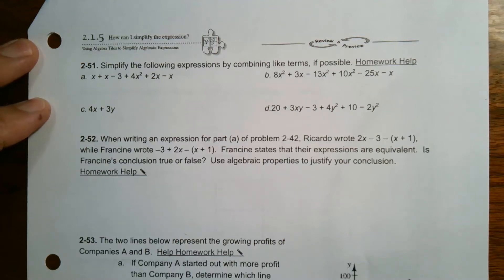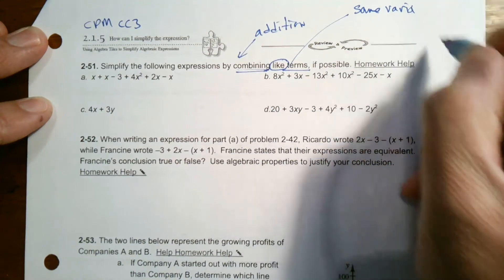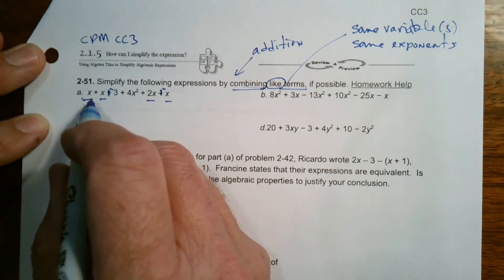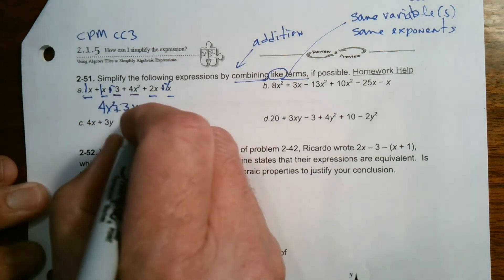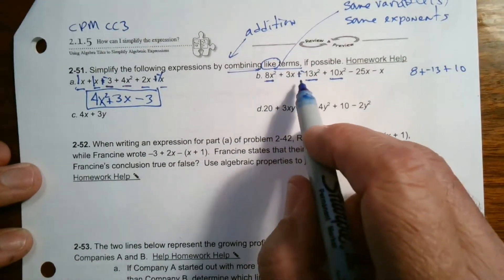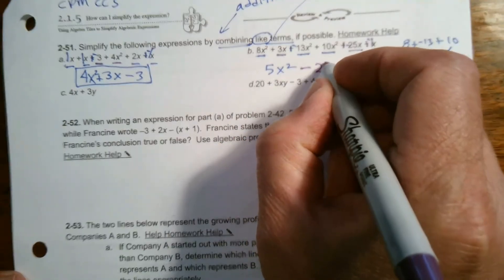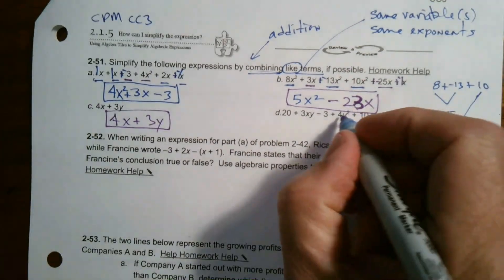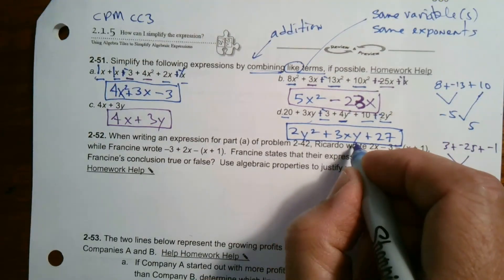CPM CC3 Section 2.1.5 #2-51 (Combining like terms)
Learn from Mr. Dell as he explains what like terms are and how to simplify expressions by combining like terms.